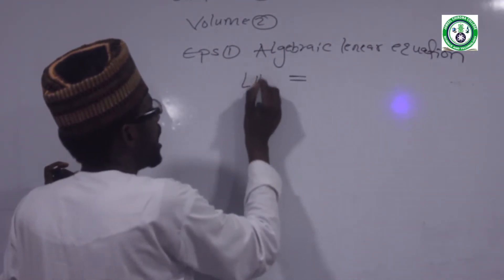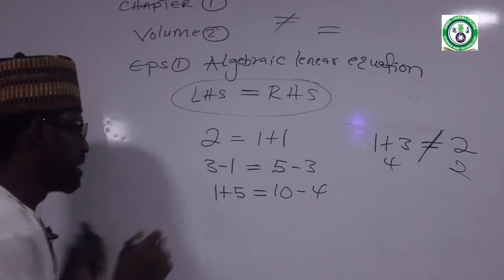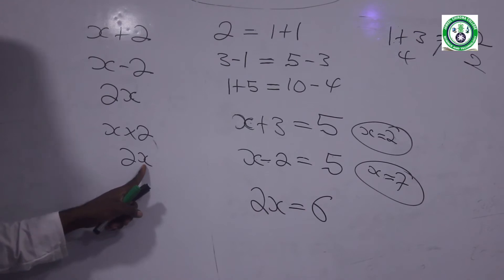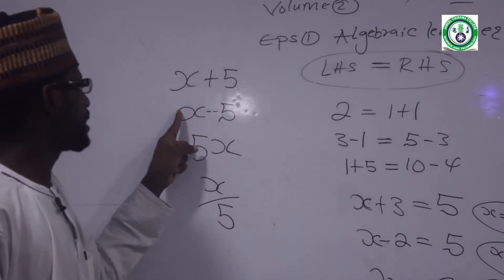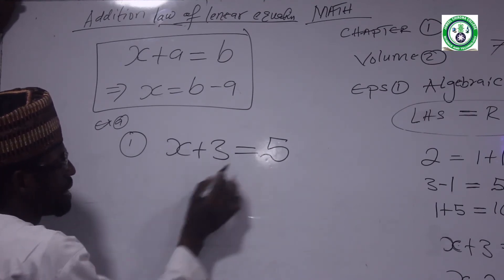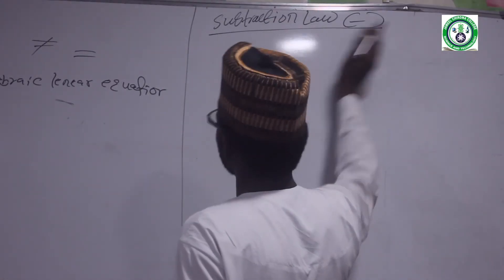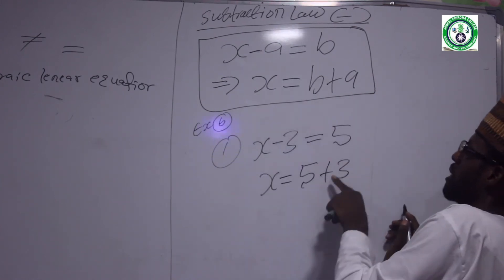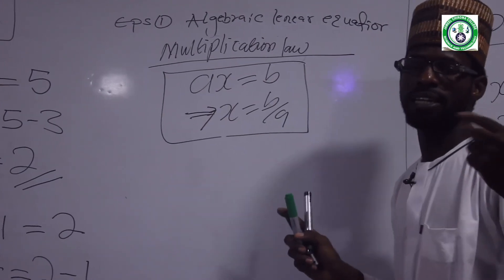MATH A HAUSA chpt1 vlm2 ep1 Algebraic lenear equation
Lakchar ta farka a ALGEBRAIC LENEAR EQUATION
KAYI KOKARI KAGANE SOSAI DON KA GANE DARASIN GABA.
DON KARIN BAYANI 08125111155